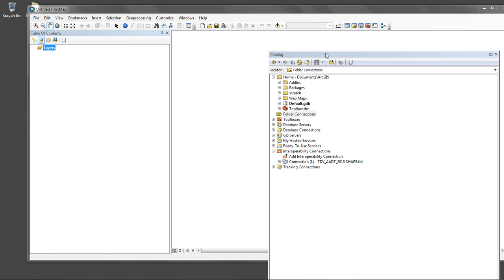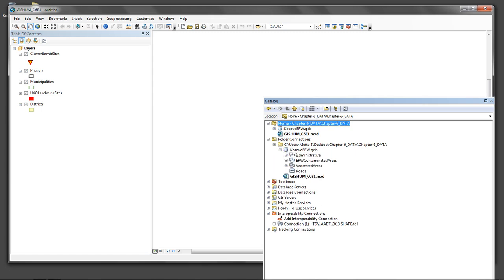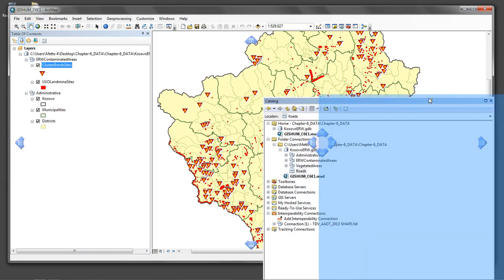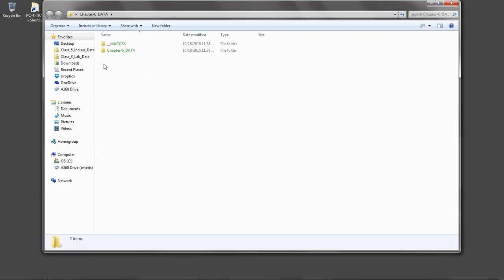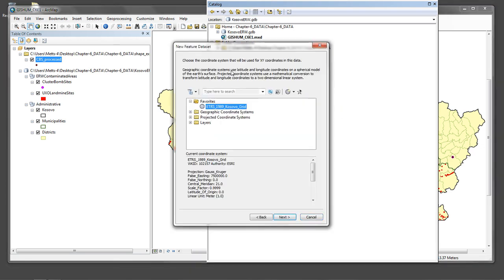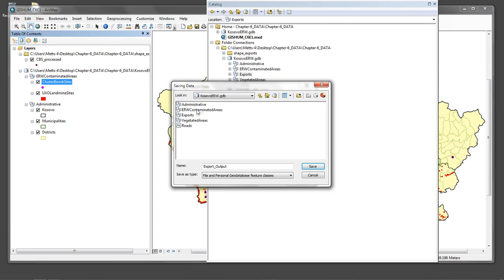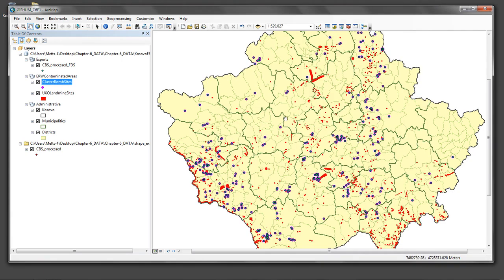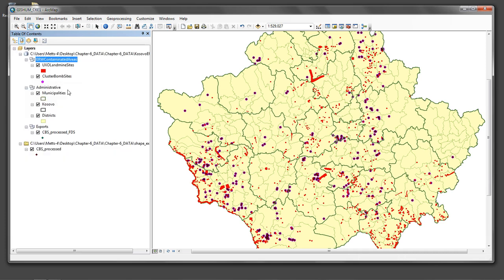Kosovo geoprocessing overview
License Notice